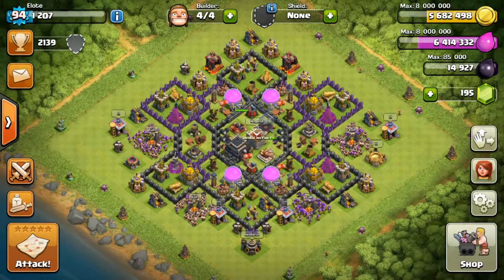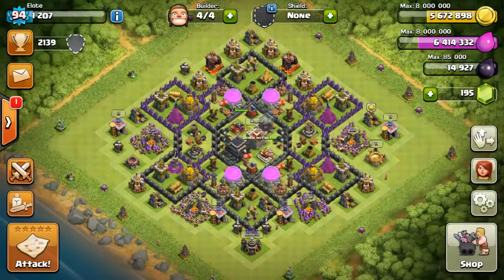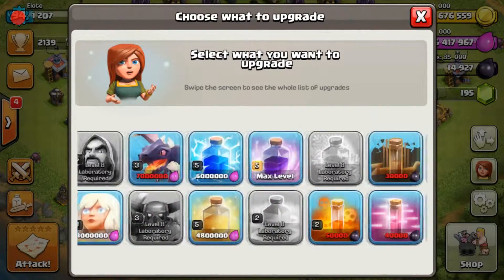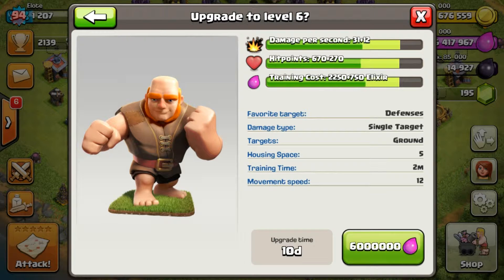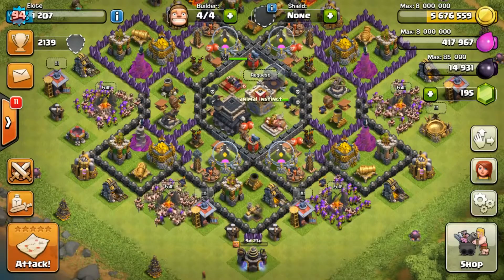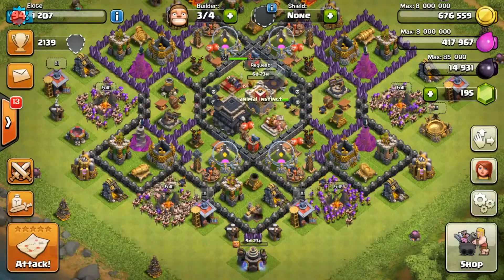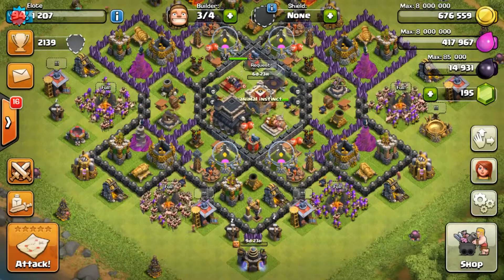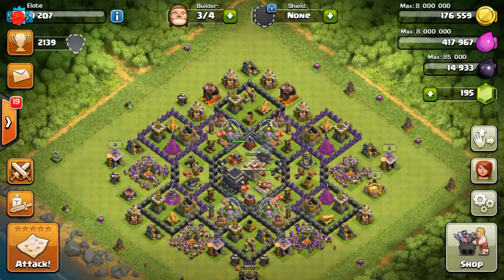Clashing With Elote 24 - Clan Castle Upgrade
Upgrading The Clan Castle - Clash Of Clans